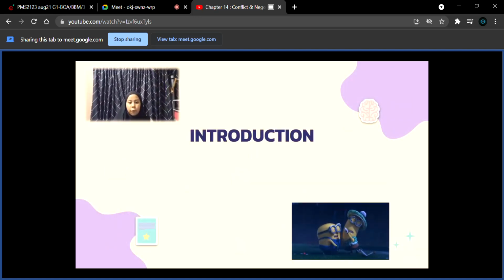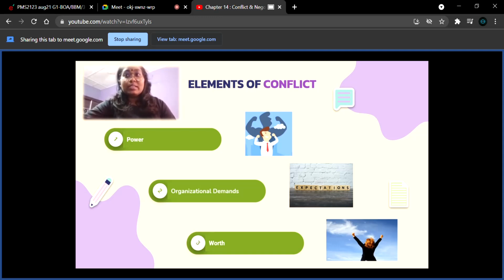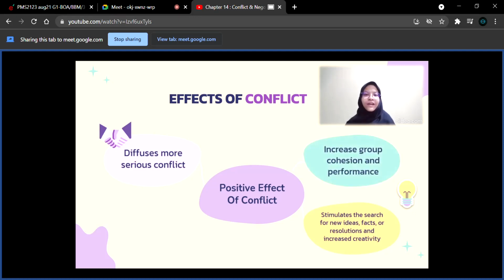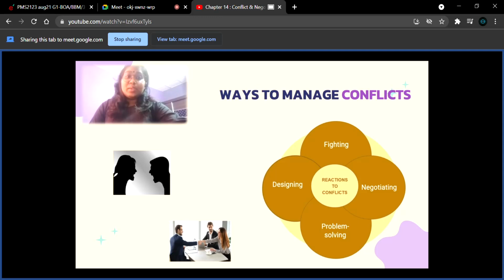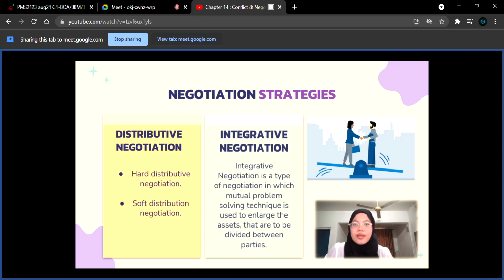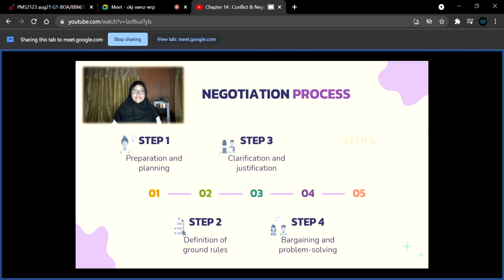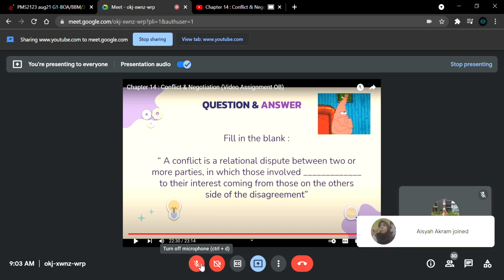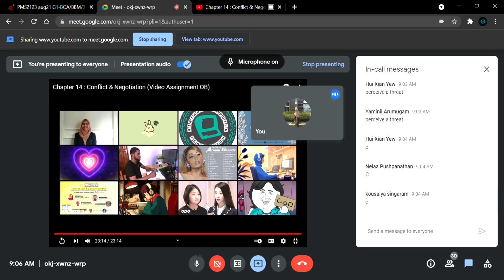Class Recording OB 1 (11 OCT)